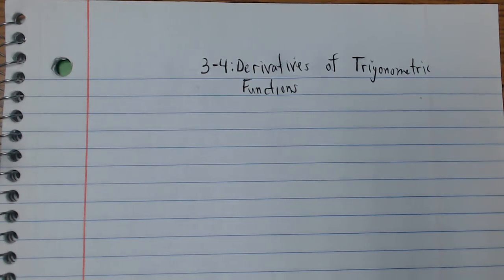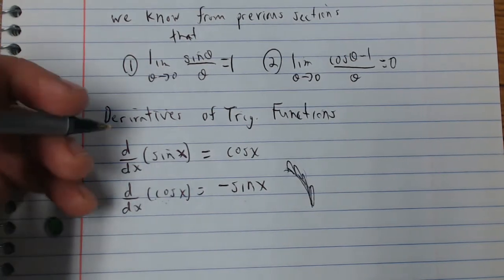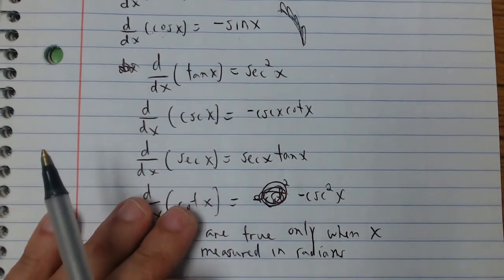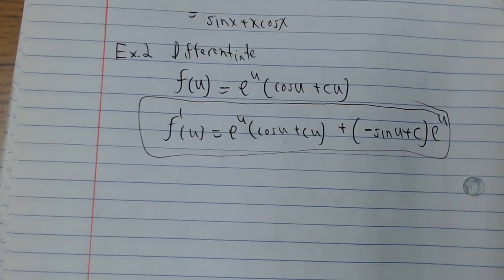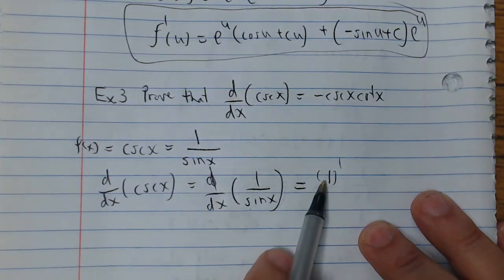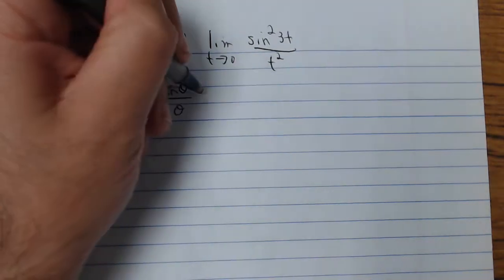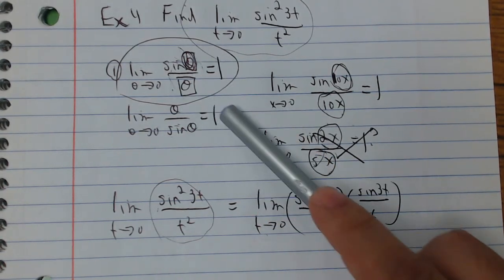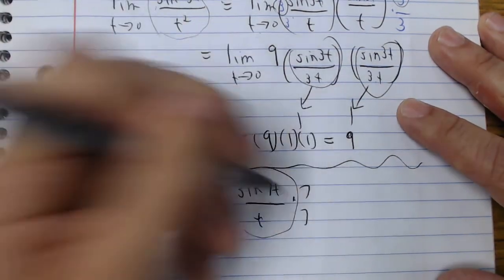Calculus Section 3 3